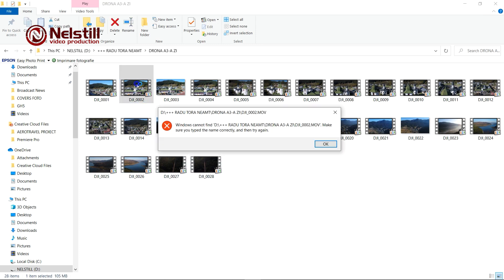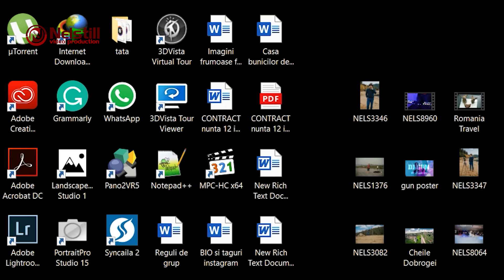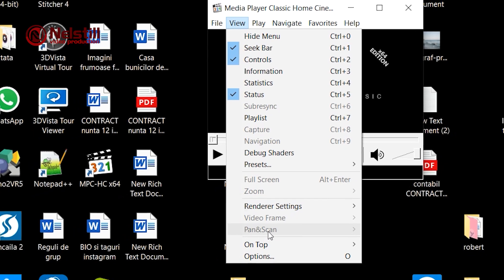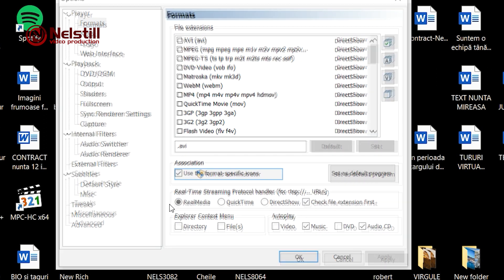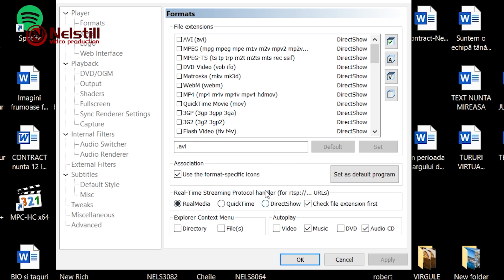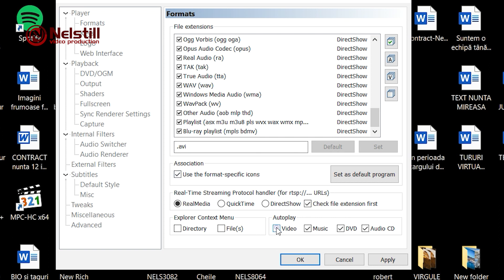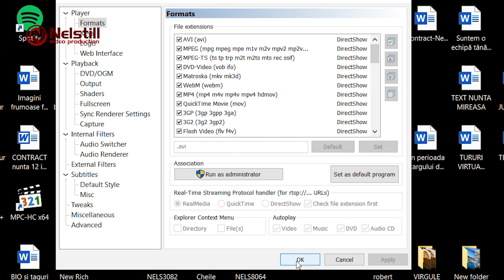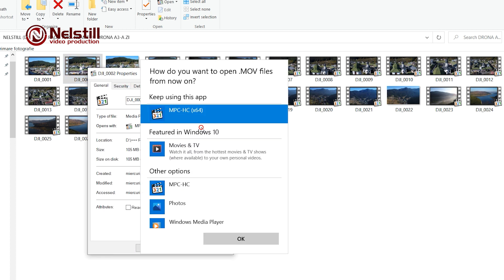Media Player Classic has stopped working in Windows 10 after updates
Media Player Classic has stopped working?! OH NOOO!
Today I will show you how to fix this error quickly in a few steps.
So, you must open Media Player Classic to make some changes.
Go to view menu, down, chose options. In the panel make these changes like me.
Run as administrator button and after chose the extensions you need. In my case, I need all. After checking this to be on. Apply OK!
That it with settings on player!
After, open the file with video. Right-click on one of the video go to properties and chose Media Player Classic simple.
So, this is all! Now is working!
I hope you resolve your problem and everything is ok now!
► Special for filming in your vacation
NELSTILL VIDEO PRODUCTION: Our passion is creating video content that truly brings a destination to life for the viewer.
WE PRODUCE: travel film presentation, graphics AE CS, advertising, film and editing, weddings, news events.